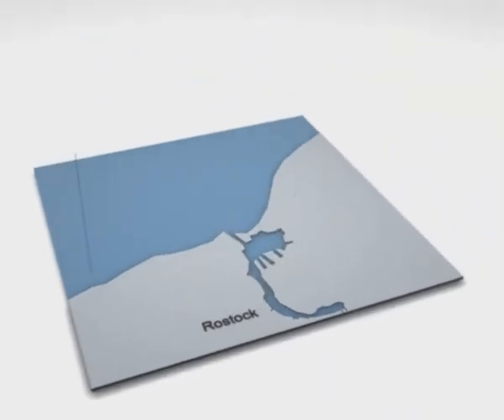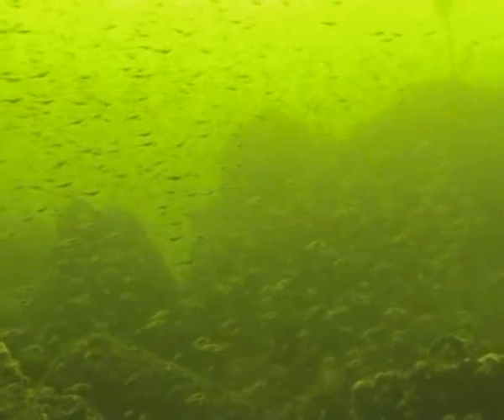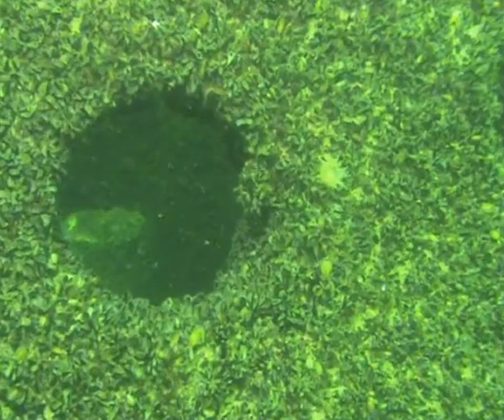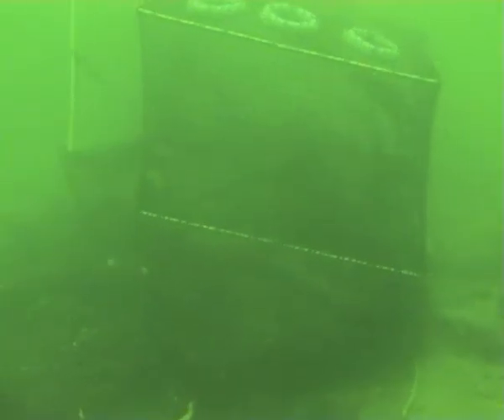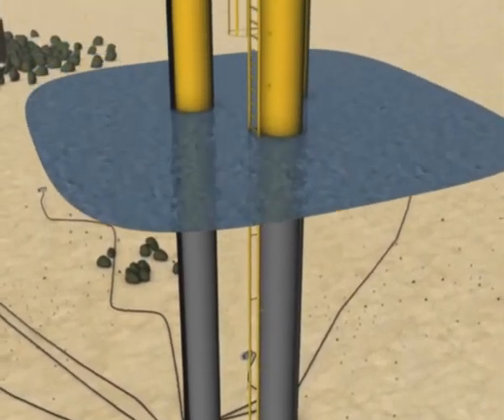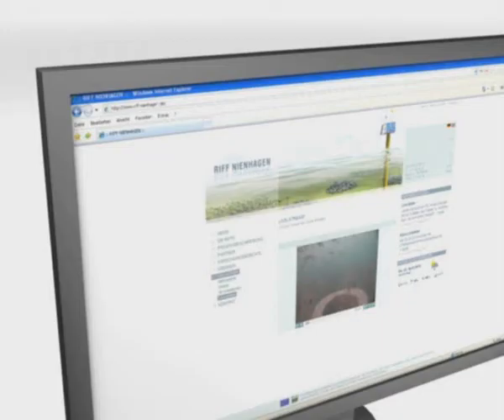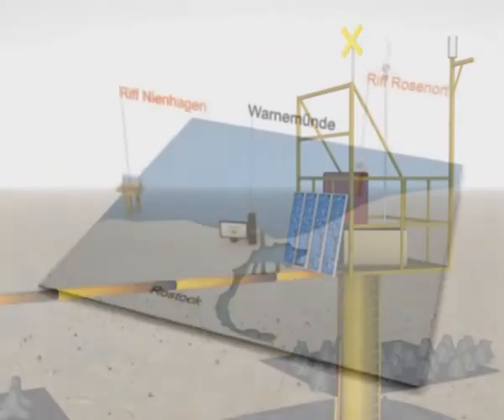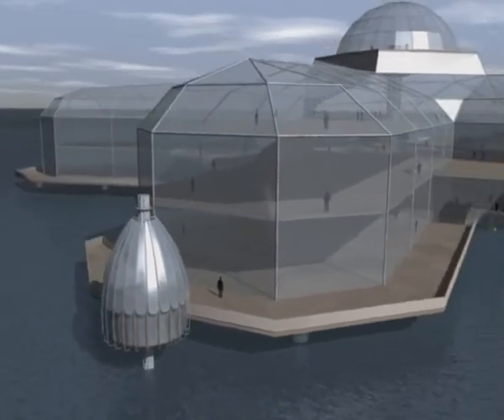Riffe in der Ostsee 2010 - englisch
In 2003, the largest artificial reef in the Baltic Sea was build at the Nienhagen location, 1.5 km off the coast in 12 meters water deeps. The present results of investigations highlighted spectacularly the success of the project. The objective - a higher fishery value at the reef - was achieved. Double the number of young cod was detected around the structures as in naturally structured water areas. This is attributed to the extensive food supply on the 18000 m² of additionally created growth surfaces and the various possibilities for shelter and hiding in the reef structures. In order to support these claims, a range of new research approaches have been incorporated into the project, alongside the established monitoring programmes.